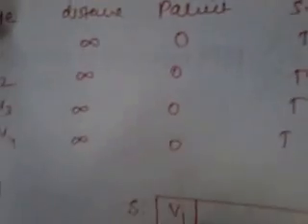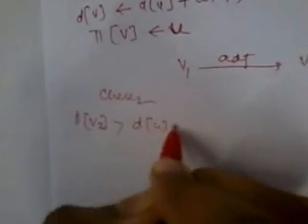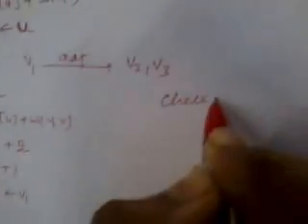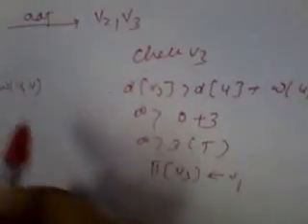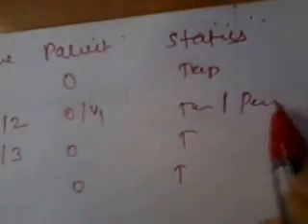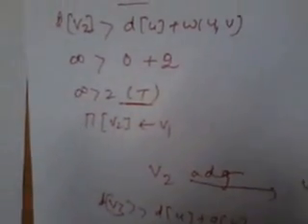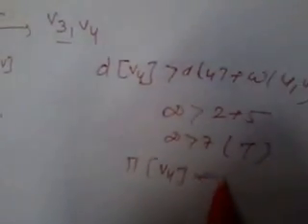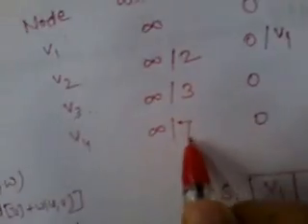DijikstraAlgorithm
My freind Ankit Sharma explains the Dijkstra's algorithm.